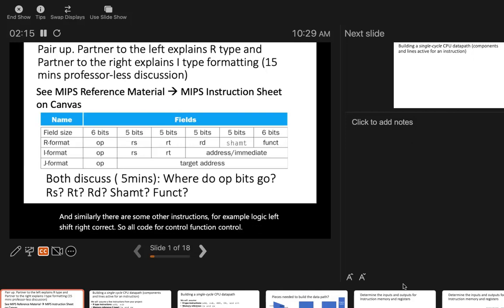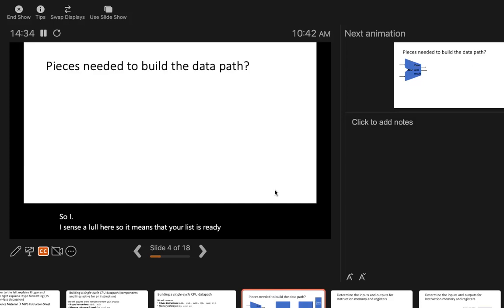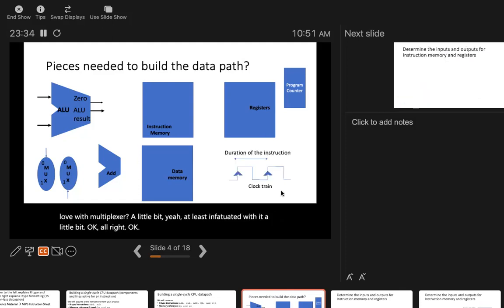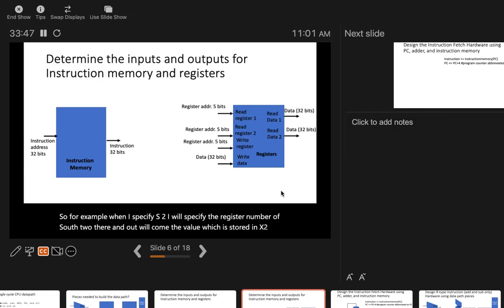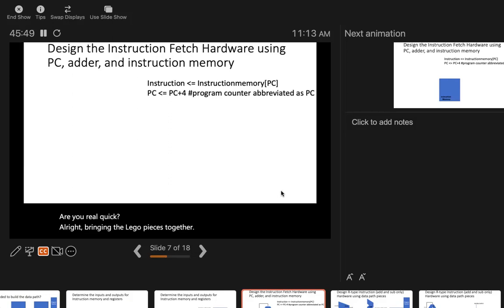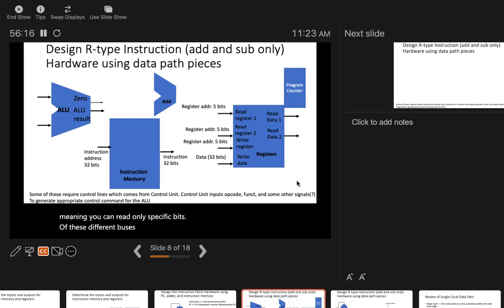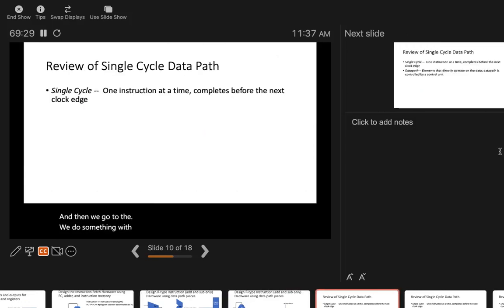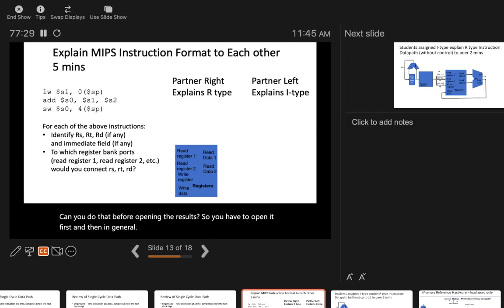ECPE170 Datapath lego pieces, instruction fetch hardware, and R type hardware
This lecture goes over the building blocks to build a single-cycle MIPS data path, the instruction fetch hardware, and the R type instruction hardware.